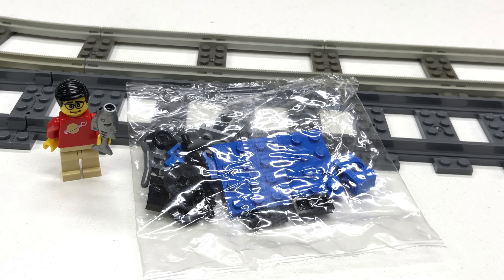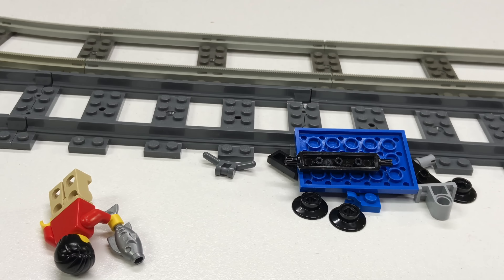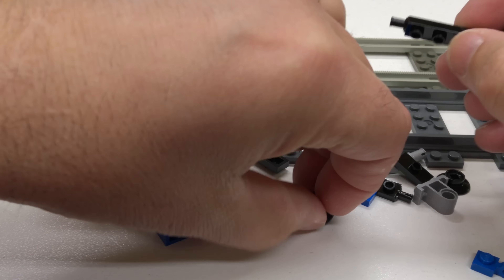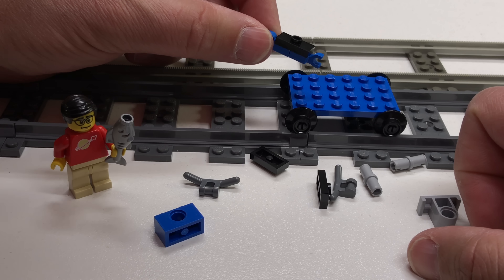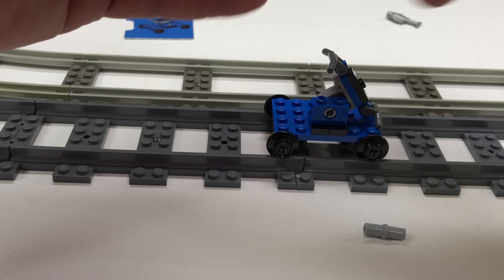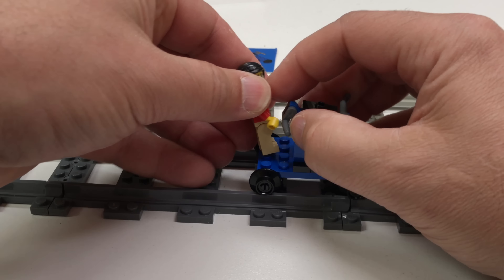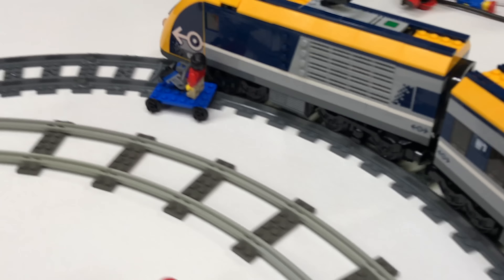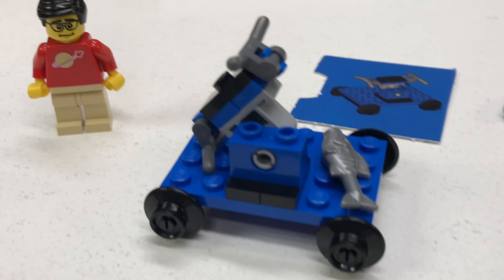LEGO HANDCAR vs LEGO TRAIN - Set 7904 build 12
LEGO Train Handcar from set 7904-13 (build 12) from 2006.

📭 Mail to:
BrickTsar
66 Fire Tower Rd NW #264